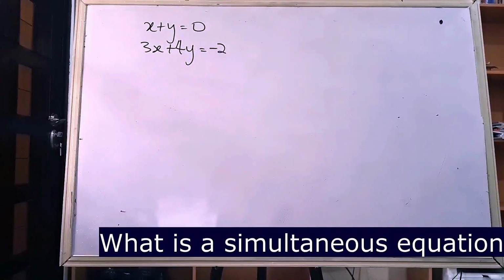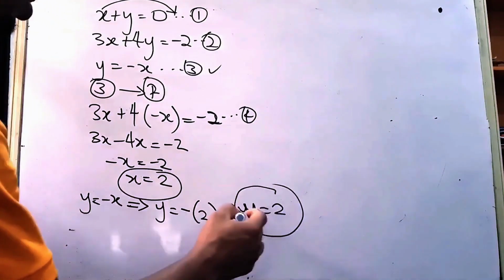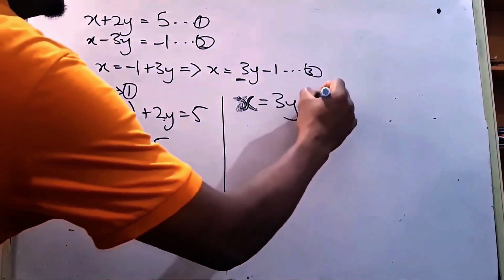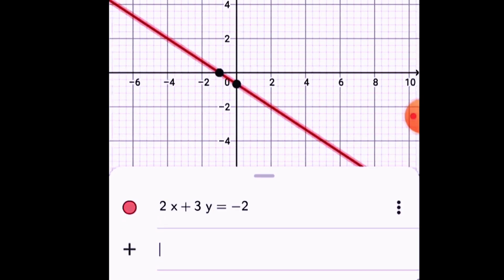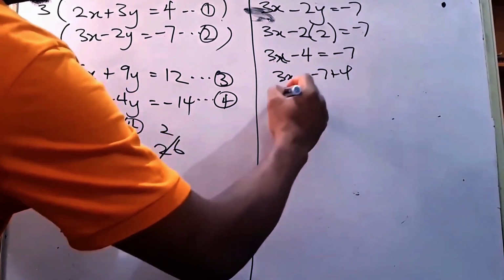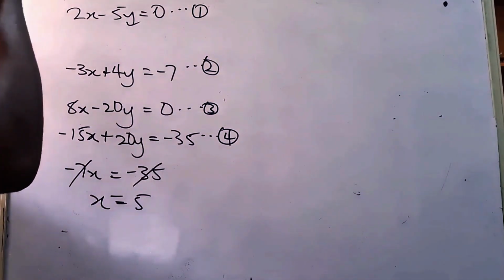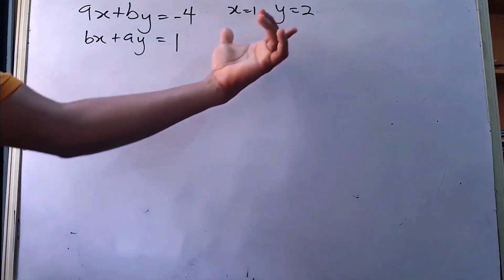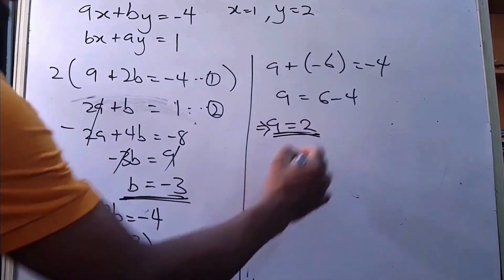Simultaneous Equations: A Simple Step-By-Step Guide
Are you struggling to solve simultaneous equations? In this video, I will show you how you can use the "Substitution Method, Elimination Method, and Graphical method" to find an answer. And don't worry, it's so easy.

0:00 Intro
0:42 Substitution Method
7:00 Elimination Method
14:28 Graphical Method
16:04 Example
1907 Conclusion